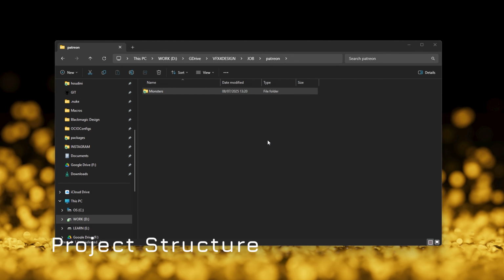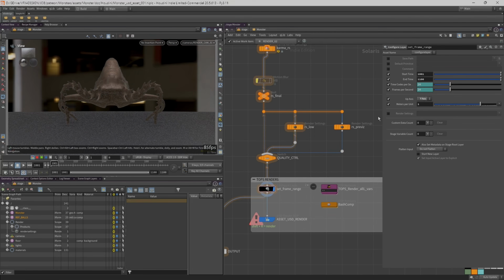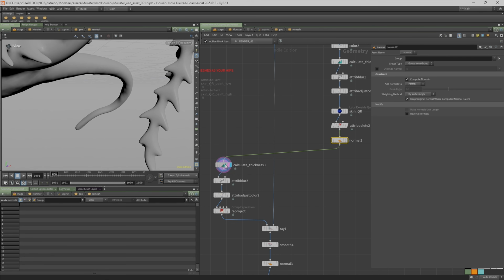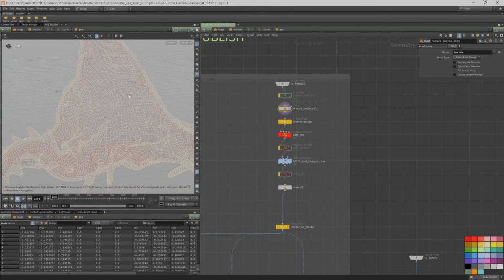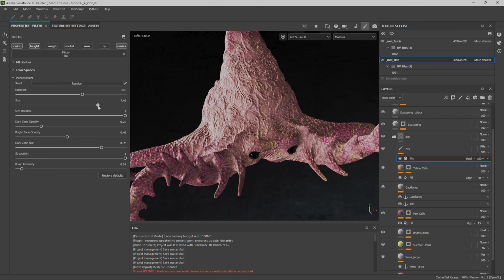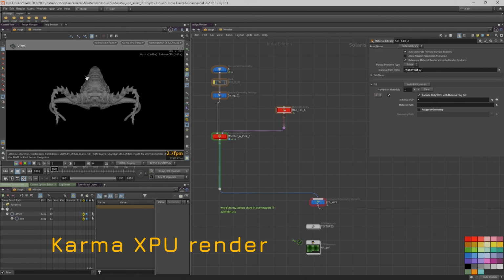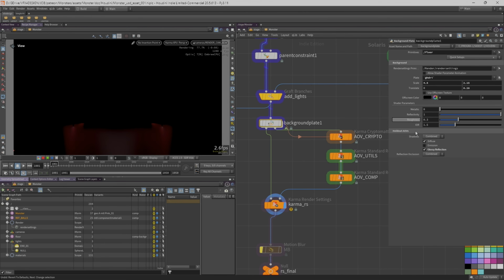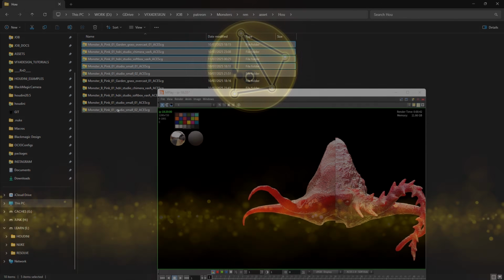From Sculpt to USD: Building a Creature Asset in Houdini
📚CHAPTERS
00:00:00 Project Structure
00:06:31 Project Backups
00:06:58 interface overview
00:08:13 Asset Intro
00:11:11 LOPS template
00:14:45 Monster A ingest - skin
00:31:12 Monster A ingest - fascia
00:39:32 Monster A Textures
00:50:11 Monster A Materials
01:06:29 .rat files with TOPS
01:09:44 Karma XPU render
01:35:30 Conclusion
Master the Art of USD Asset Creation in Houdini – An Ongoing Tutorial Series

Join me for an in-depth, project-based tutorial series that walks you through the entire USD asset creation pipeline in Houdini — from external geometry to polished turntable comp.

You’ll learn how to:
 • Import and prepare external models for USD workflows
 • Build flexible geometry networks
 • Set up MaterialX-based shading and create texture variants using Substance Painter
 • Light and render your assets in Karma XPU across multiple environments
 • Simulate soft-body dynamics with Vellum to pose your asset and generate lookdev-ready geo variants
 • Create both Nuke and Copernicus templates to efficiently comp your turntables for reviews or portfolio presentation

Whether you’re looking to master USD workflows, enhance your procedural chops, or sharpen your lookdev pipeline, this series is designed to push your skills further—step by step, shot by shot.